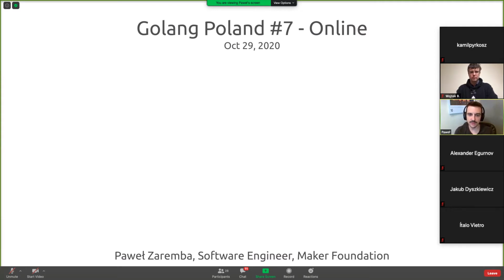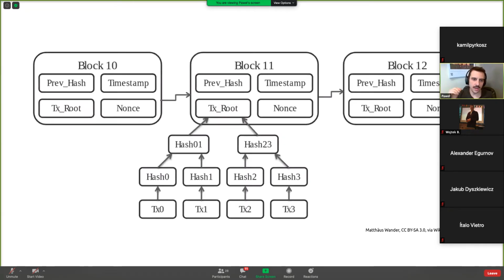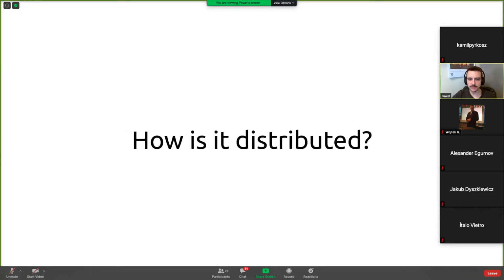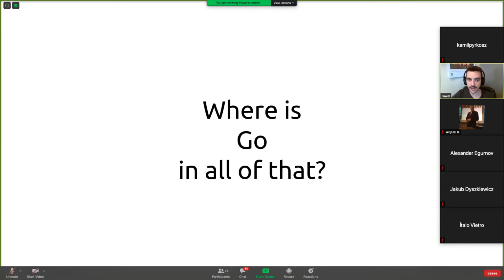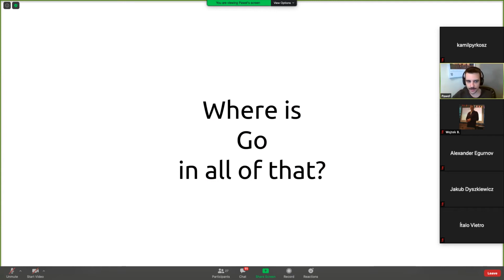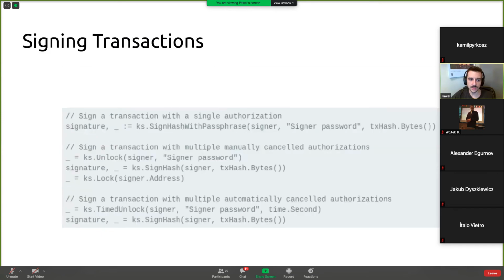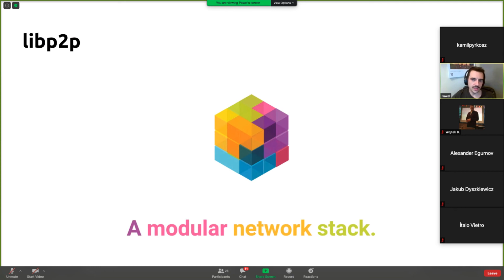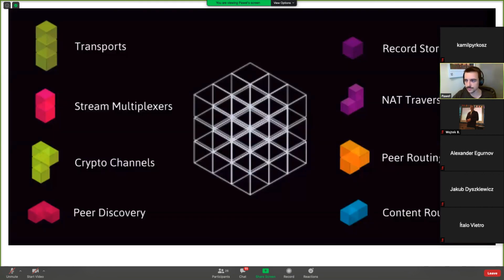[ Golang Poland #7 ] - Paweł Zaremba - Blockchain Development in Go (Lighting talk)